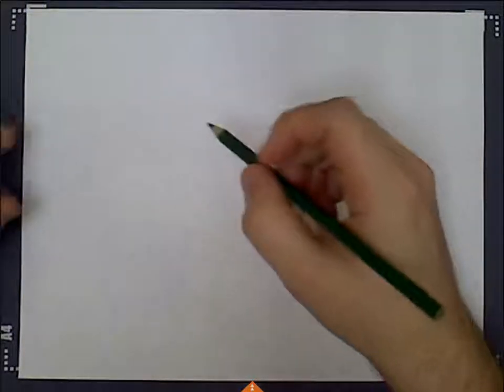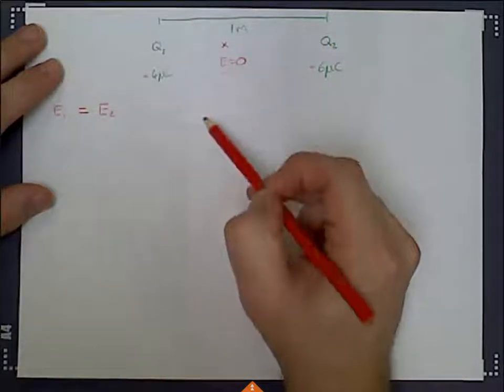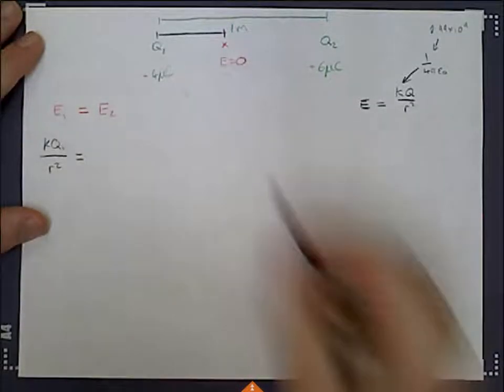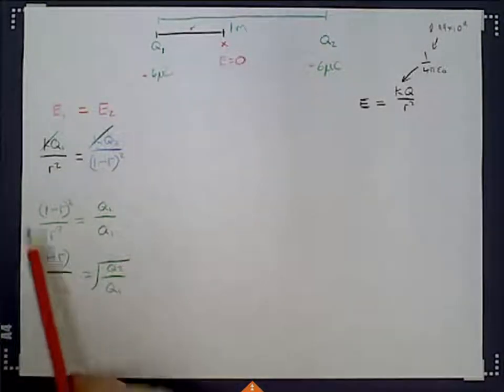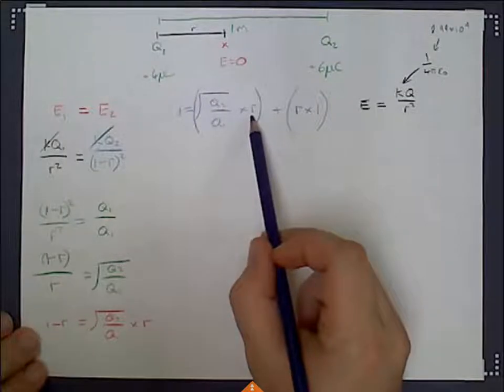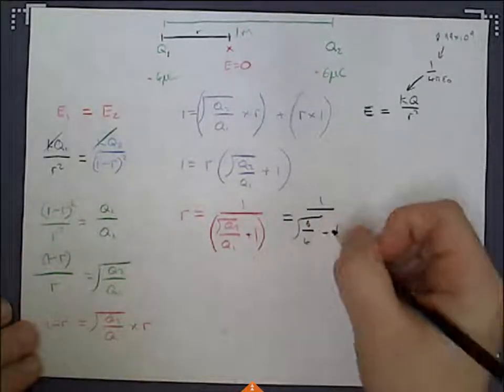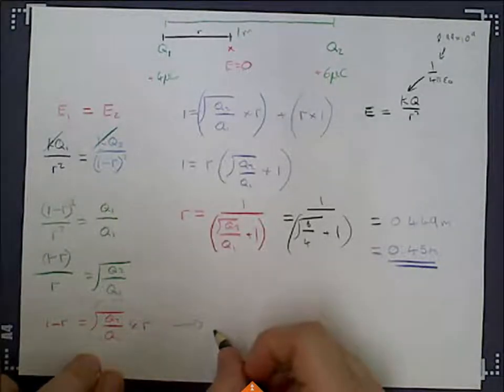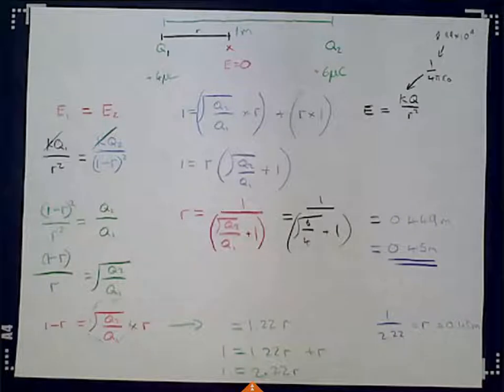Determining a Zero Field Point (Electric fields)